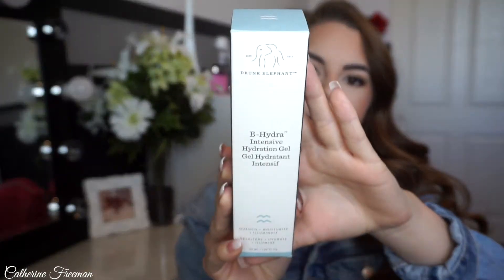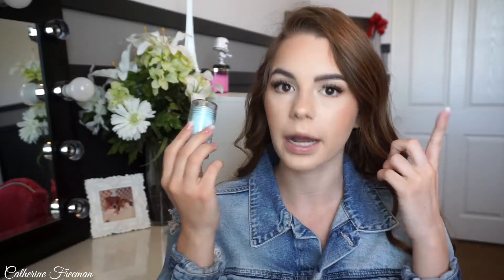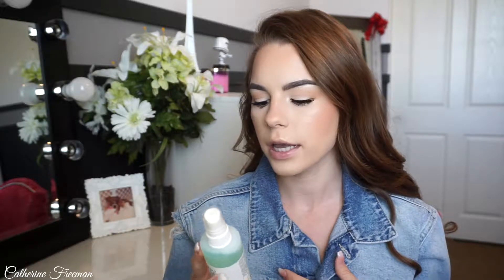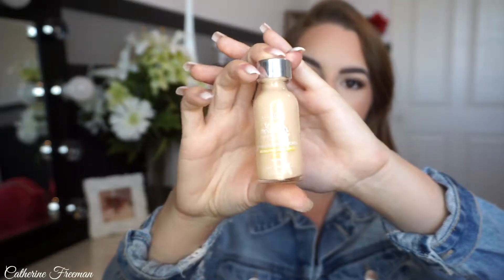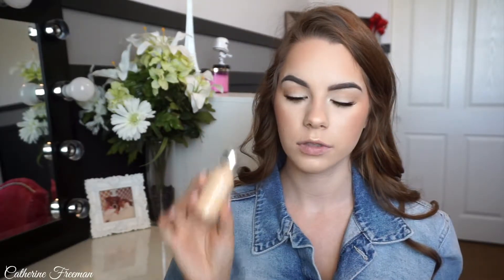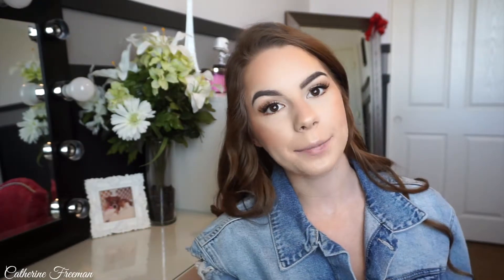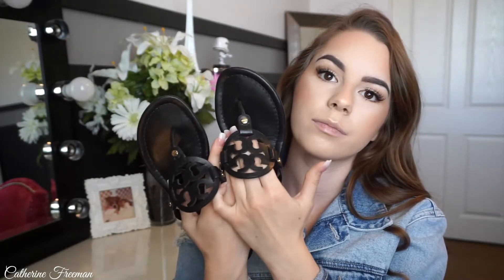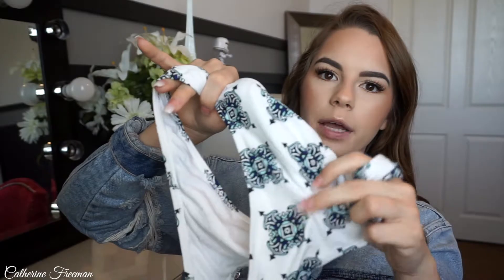Summer Essentials 2017 | Catherine Freeman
Hello my loves, this video is all about my summer essentials for 2017.

♥add me on snapchat!: Catfreeman